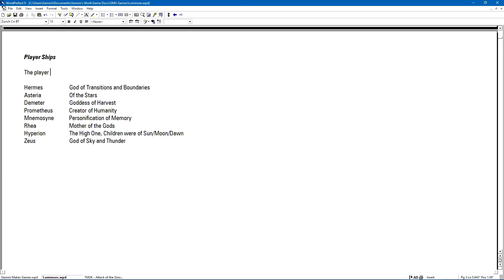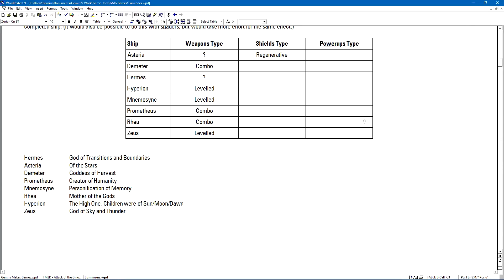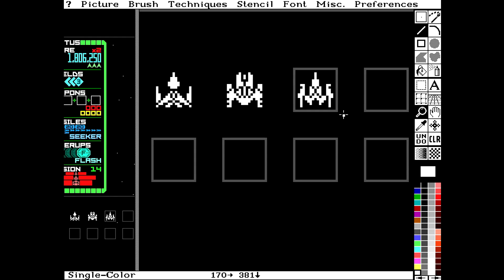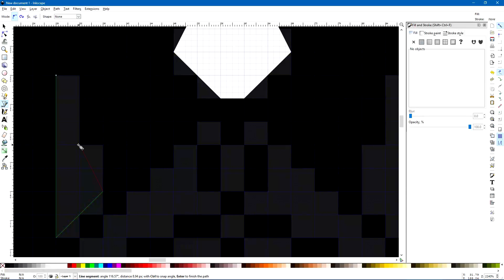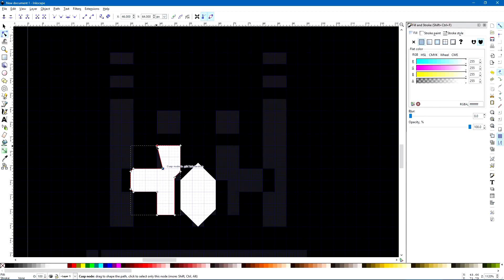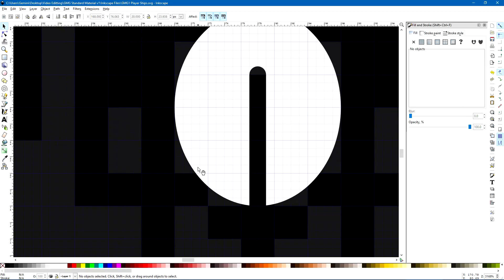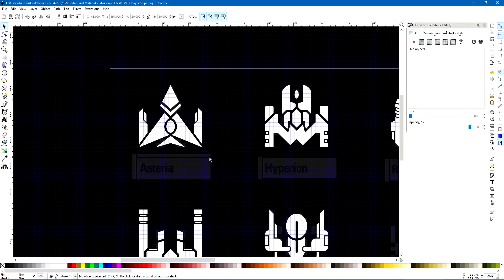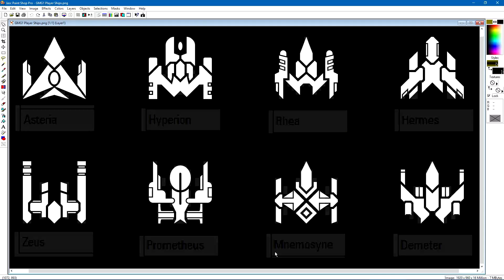GMG - Luminoes - Graphics Part 1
I promise this video is MOSTLY graphics work! But, I needed to start with a brief design segment to give context to what I was doing. Most of this video is spent drawing up the ACTUAL ships the player will utilize in the game at full HD resolution, starting off as pixel-art in Deluxe Paint 2E, then moving on to vector art using Inkscape!

New GMG episodes go up every Monday!